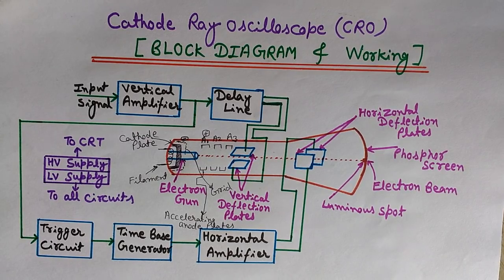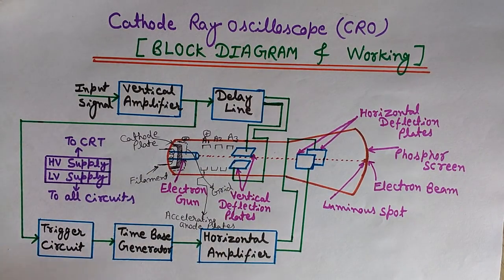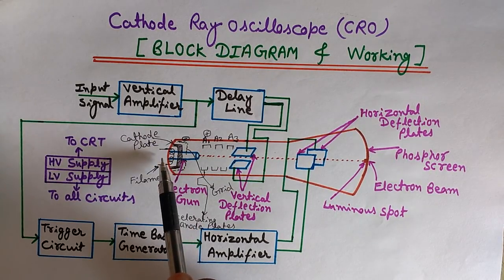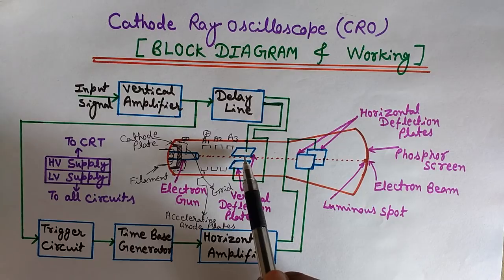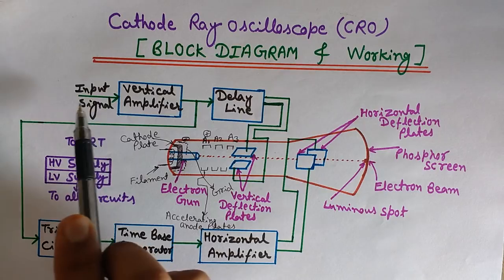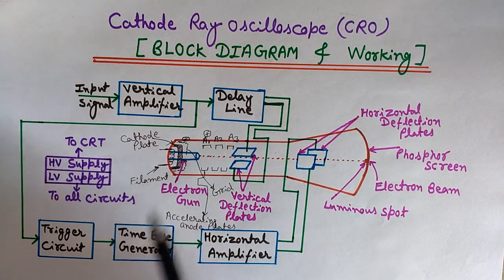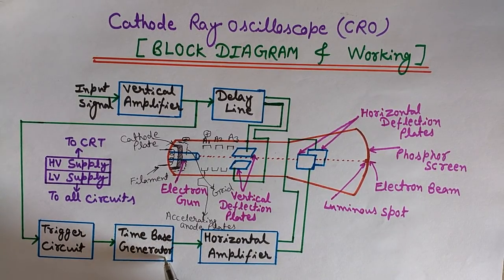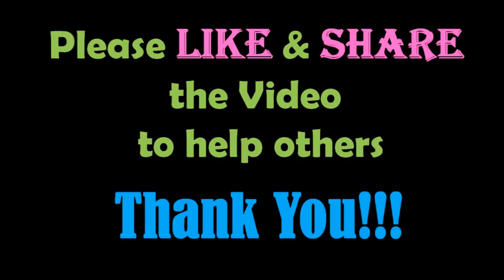CRO Block Diagram and Working (Cathode Ray Oscilloscope)/Cathode Ray Tube (CRT) Structure & Working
This video describes BLOCK DIAGRAM and WORKING of Cathode Ray Oscilloscope also known as a CRO. A detailed description of each block of the block diagram of CRO is given here.
The basic concept of CRO along with the applications of the cathode ray oscilloscope (CRO) is discussed here.
Here complete description of cathode ray tube (CRT) is given. How the electron gun of CRT works. Parts of electron gun i.e. Filament, cathode plate, grid and accelerating anodes are discussed here.
In this video you will understand in details the working of Trigger circuit, time base generator, vertical deflection plates and horizontal deflection plates, phosphor screen, delay line, horizontal amplifier and vertical amplifier.
So this video covers the complete construction (structure) and working of the cathode ray oscilloscope (CRO), with detailed description of each block used in the block diagram of CRO.